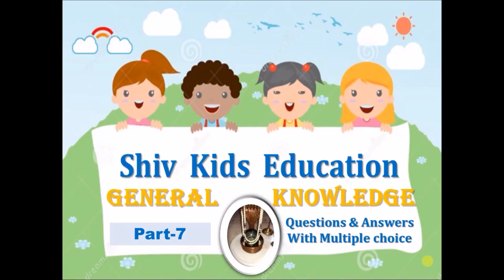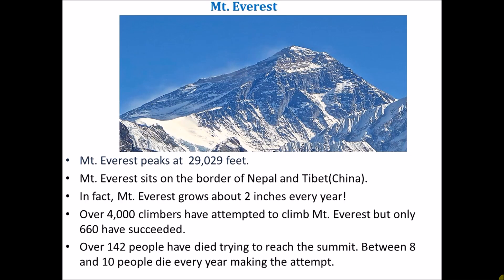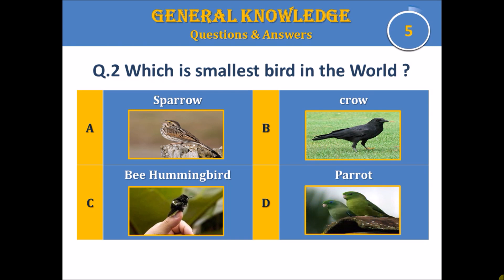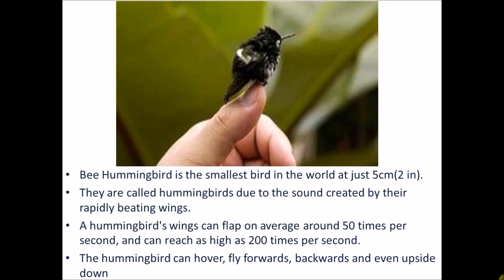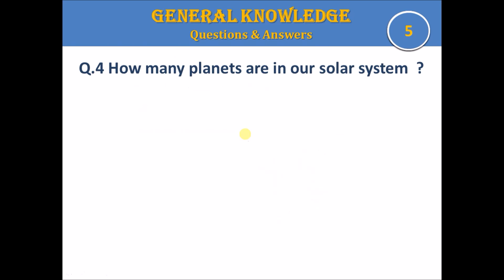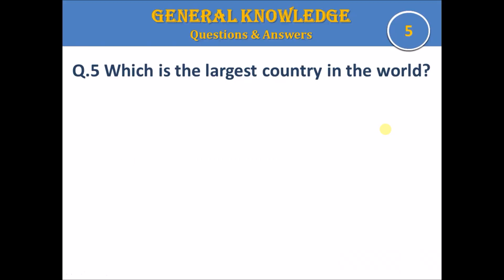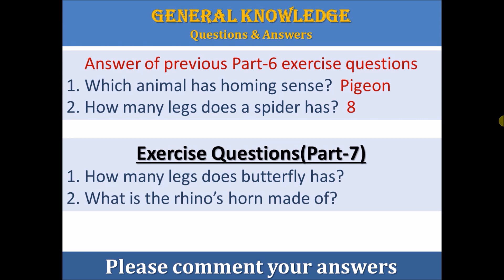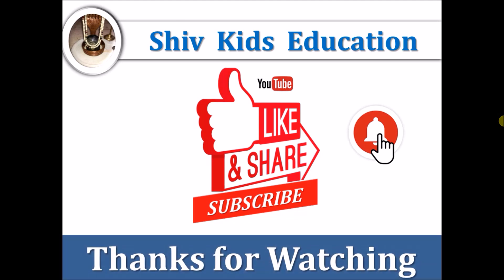General Knowledge (Gk) Question and answer with multiple choice for kids age 3 and above Part 7